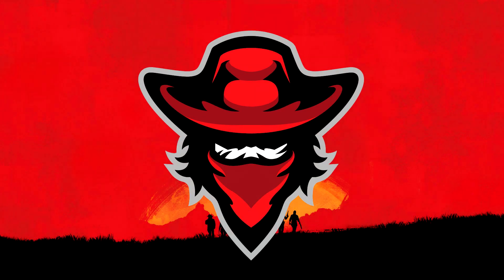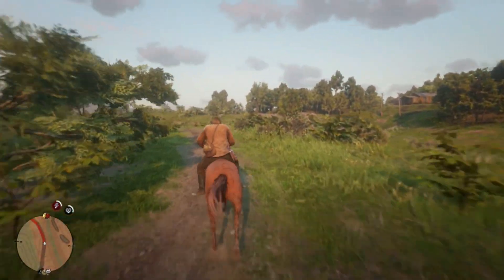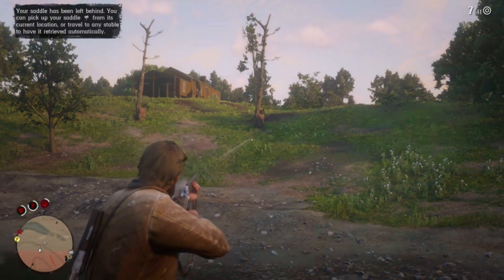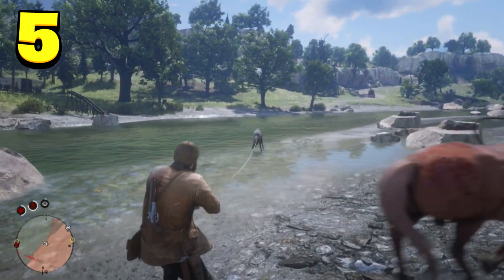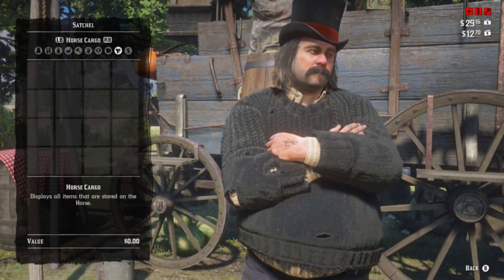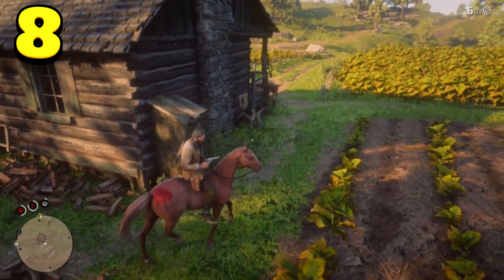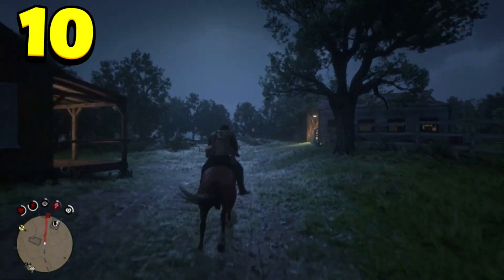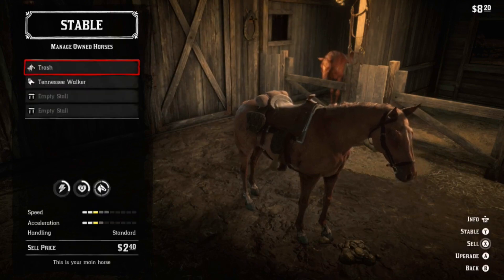Red Dead Redemption 2 - 10 Tips and Tricks You Probably Didn't Know In Red Dead 2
Make sure you click the notification 🔔 to know when my Red Dead Redemption 2 videos go live! Also make sure you thumbs up all READ DEAD 2 content! Love D4!

More Tips and Tricks to come!